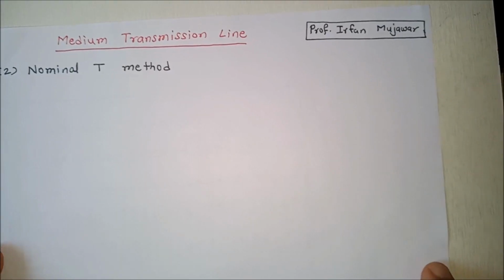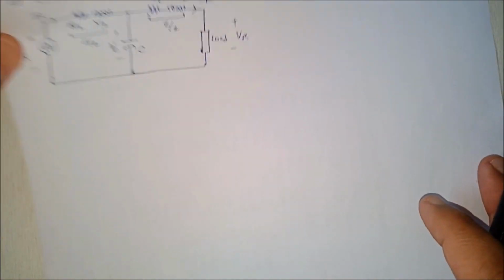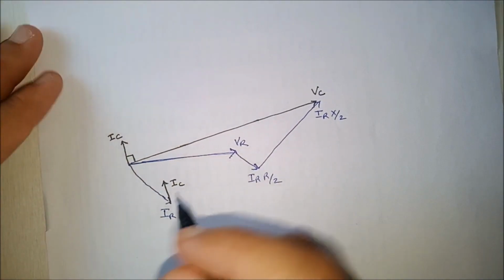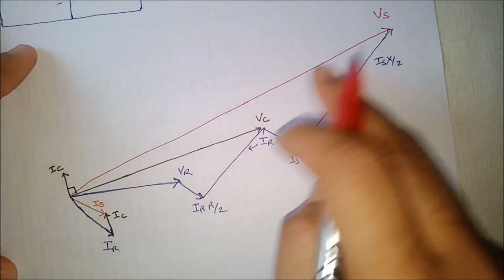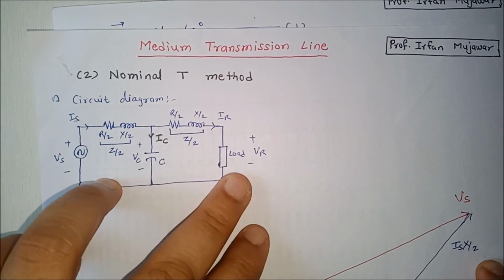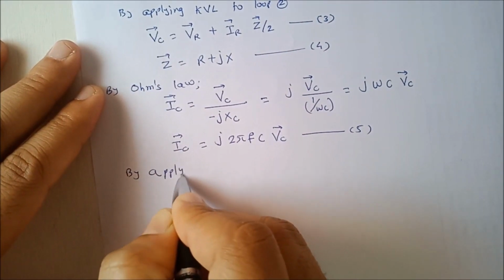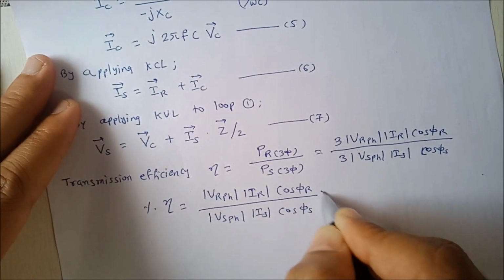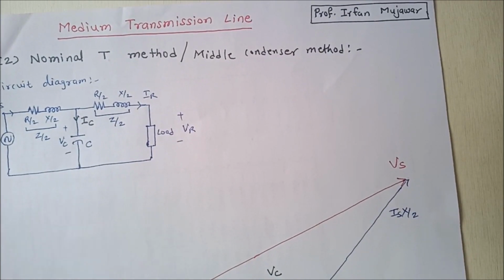Nominal T method of Medium Transmission Line by Prof. Irfan I. Mujawar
In this video session analysis of medium transmission line by nominal T method is discussed.
In nominal T method line capacitance is assumed to be located at the middle of line hence this method is also known as Middle Condenser method.
Happy Learning.